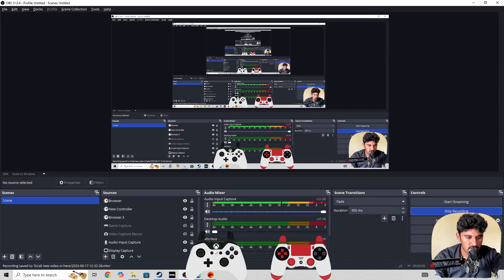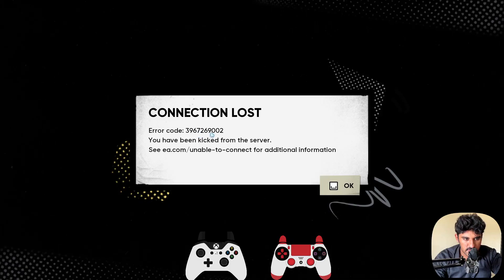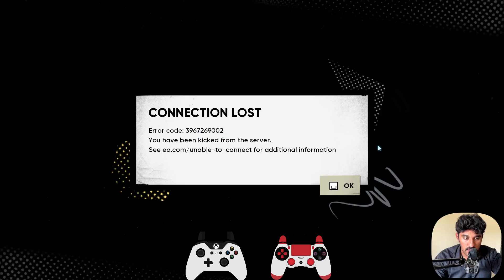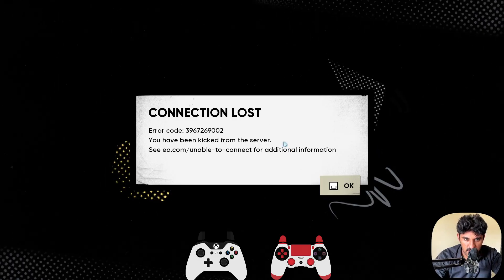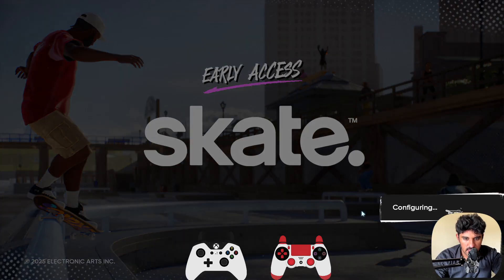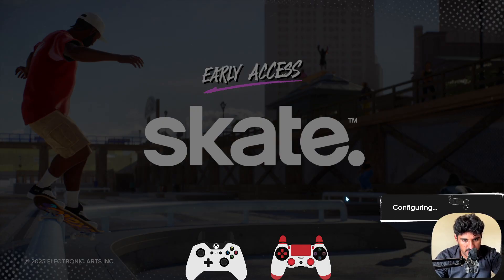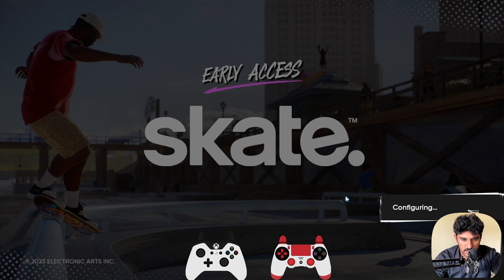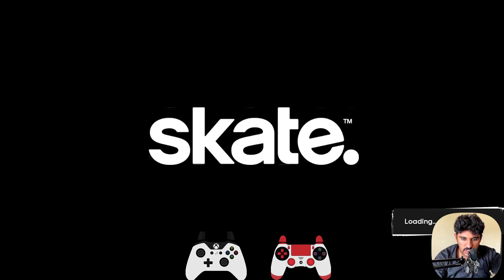How to Fix EA Skate Error code 3967269002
Are you getting the EA Skate Error Code 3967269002 and want to fix it fast?

In this video, you’ll learn the common causes of this error and step-by-step solutions to resolve it, so you can get back to skating without any interruptions.

You’ll learn about:
What causes EA Skate Error Code 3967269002
How to check your internet connection and network settings
Steps to clear cache and restart the game
How to update the game and your system software
When and how to contact EA support for additional help